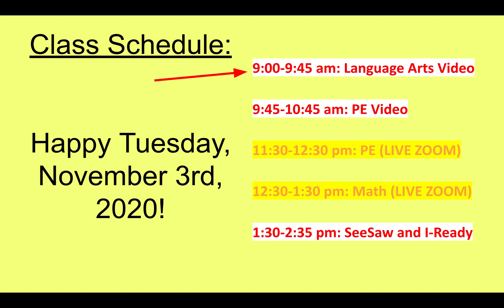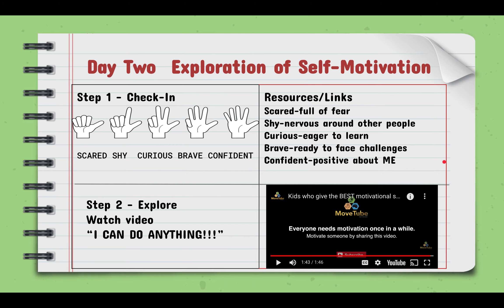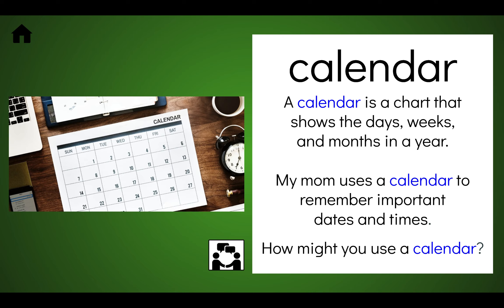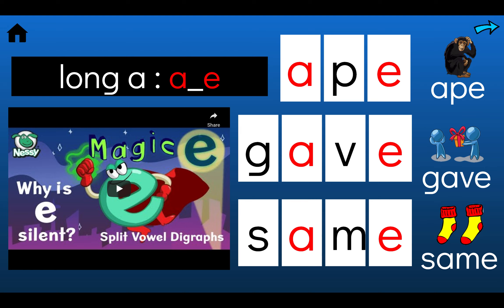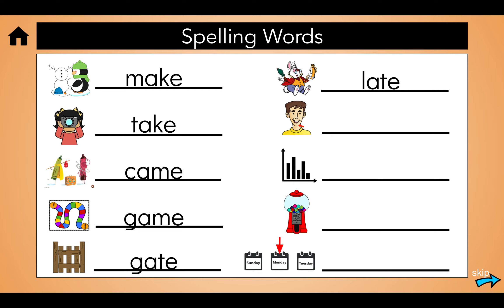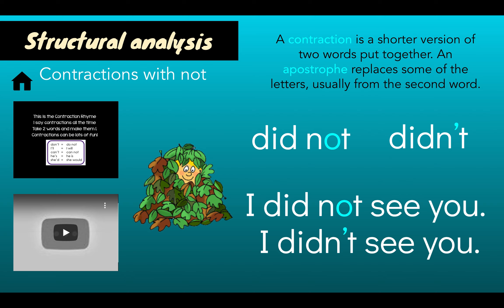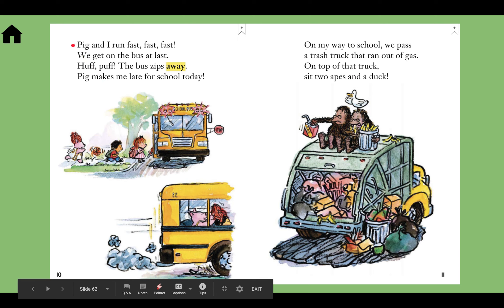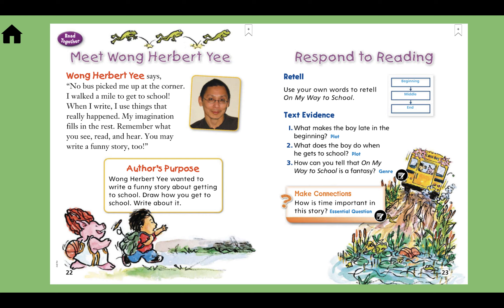11.3.2020 Language Arts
Unit 3 Week 1 Video Lesson